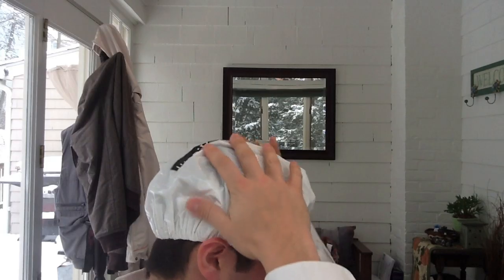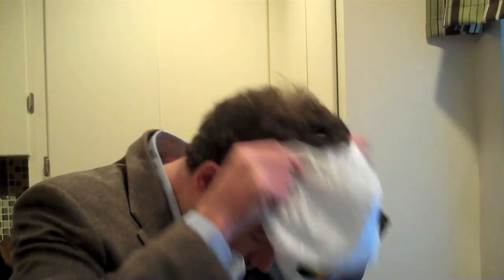Bed Head Cure | Fixes Hair in Seconds | Morninghead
Morninghead is a shower cap with a special super-absorbent material. Eliminate bed head in seconds.